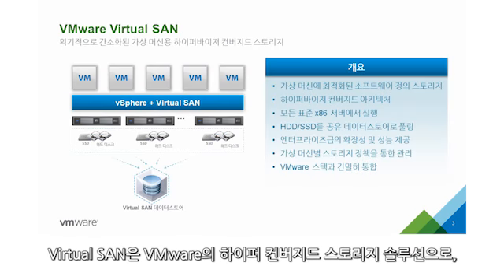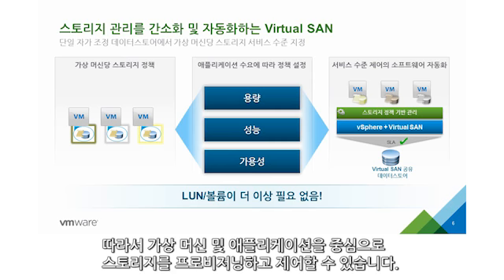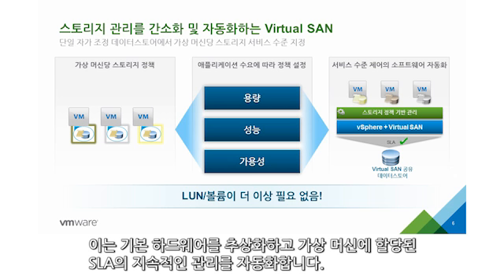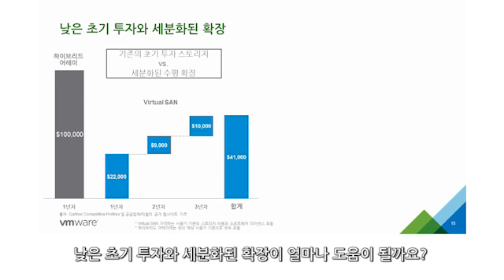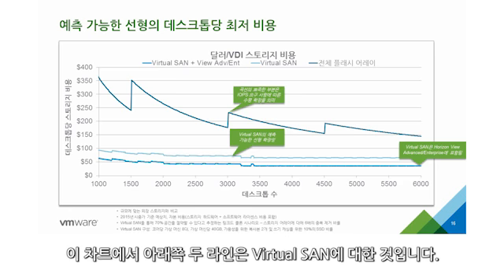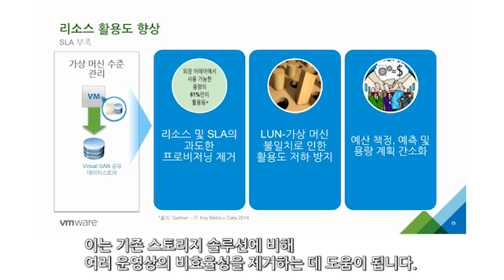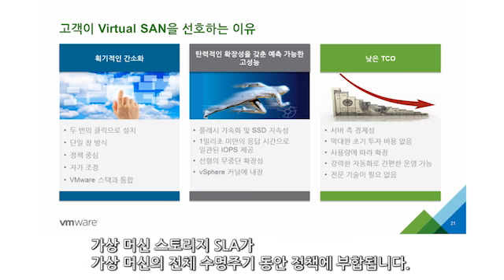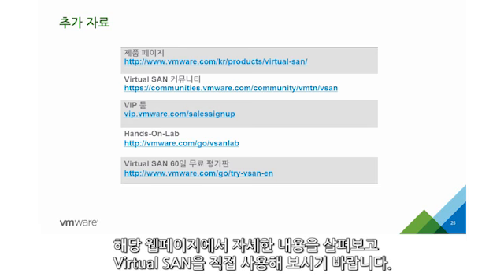[Webcast] VMware Virtual SAN과 함께 스토리지 비용 절감하기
스토리지는 클라우드 환경에 필요한 고성능 인프라입니다. 스토리지 비용 관리 어떻게 하시나요?

스토리지에 대한 수요가 높아짐에 따라, 오늘날 스토리지 환경의 효율화에 대한 요구가 많아지고 있습니다. 동시에 기업들은 스토리지 비용을 현명하게 줄일 수 있는 방법을 찾고 있습니다.

VMware vSAN (이전 이름은 Virtual SAN)은 합리적인 가격과 업계 표준 서버 컴포넌트를 제공하고, vSphere 툴과 스토리지 SLA 자동화를 통한 운영 비용과 스토리지 설비 투자 비용을 효율적으로 줄입니다.

웹캐스트에 참여하시고 스토리지 비용에 대한 고민을 시원하게 해결하시길 바랍니다.

vSAN에 대한 자세한 내용은 이 곳에서 확인하시길 바랍니다.